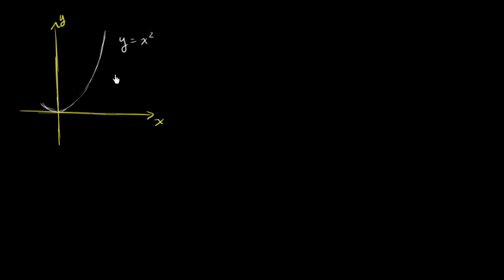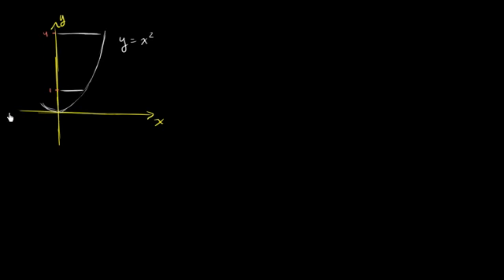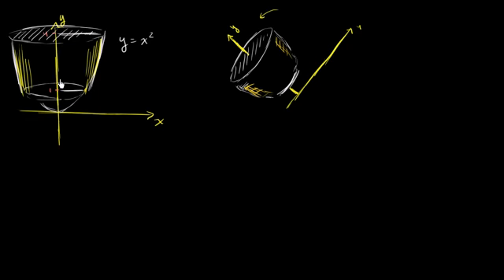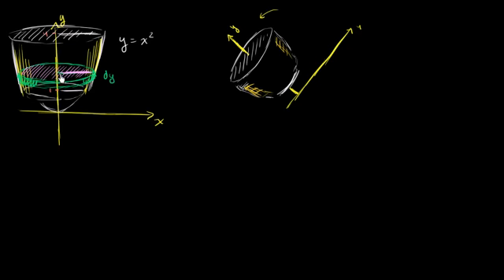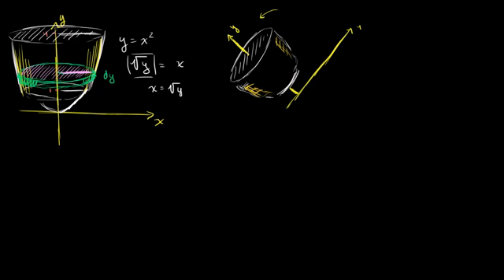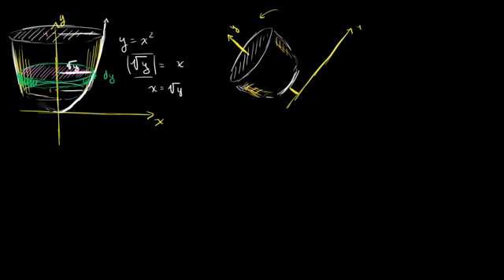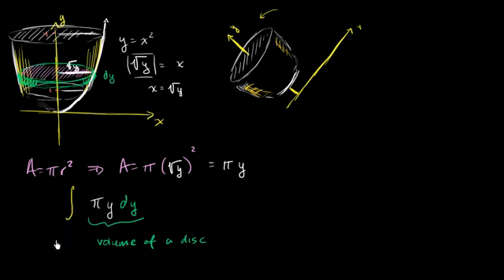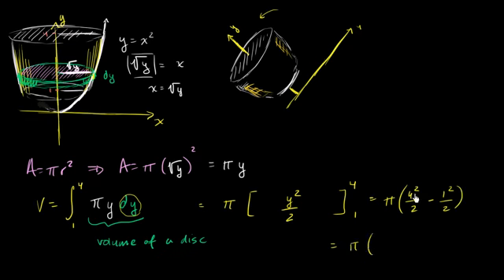01 Disc method 03 Disc method around y axis